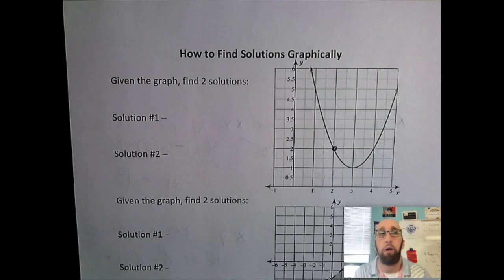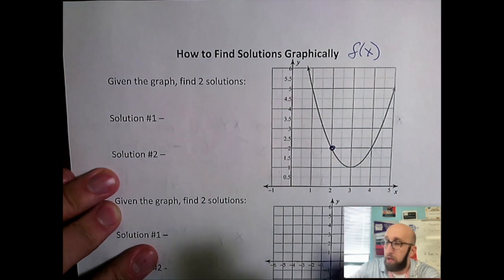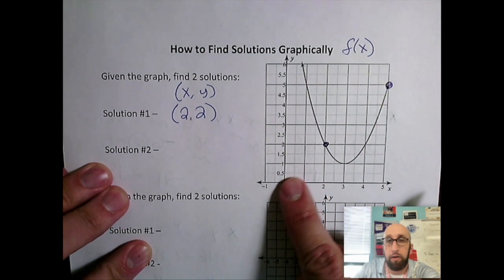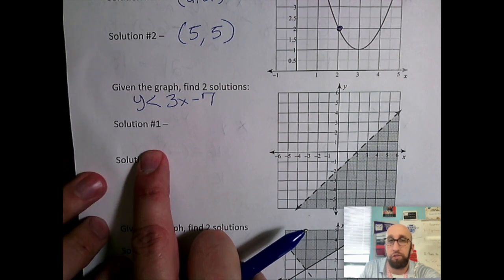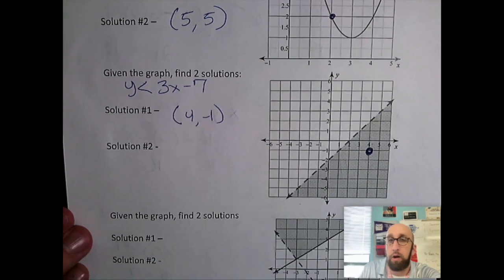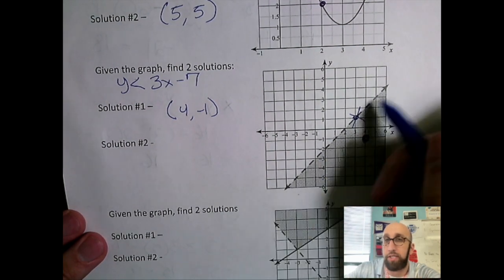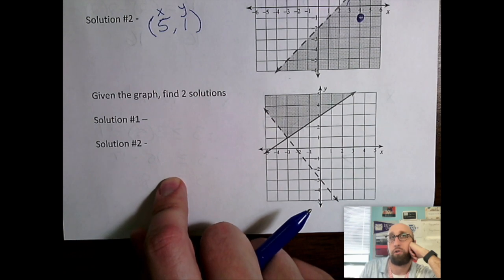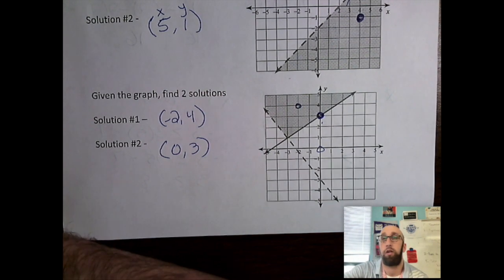How to find solutions from a graph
So you have a function or a system that you graphed, what exactly are the solutions? This video will look at that.